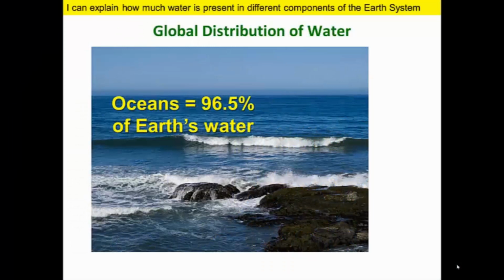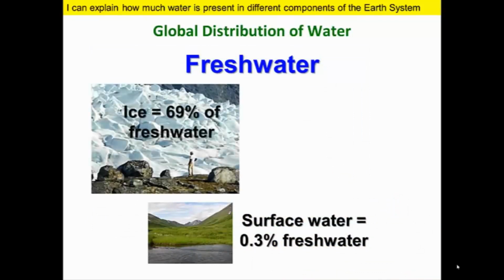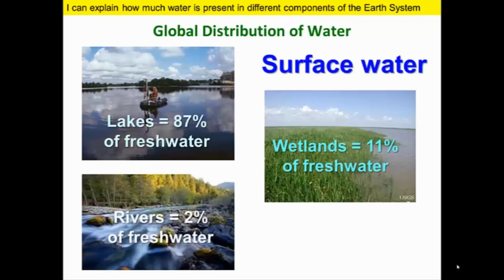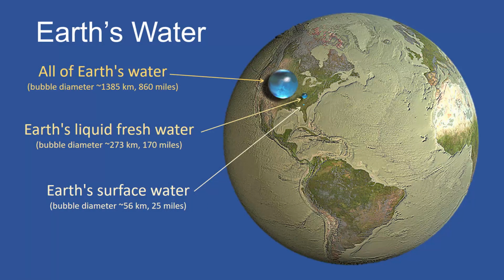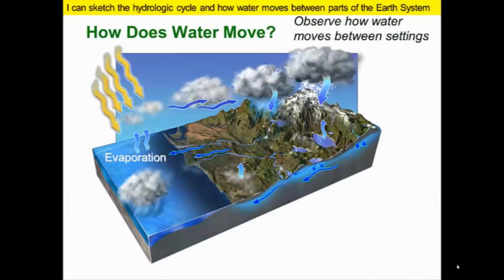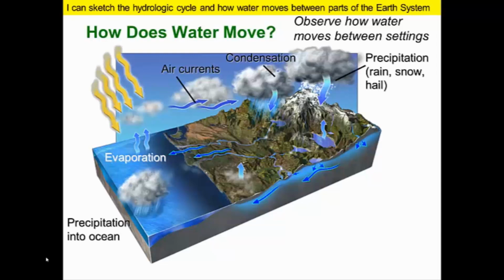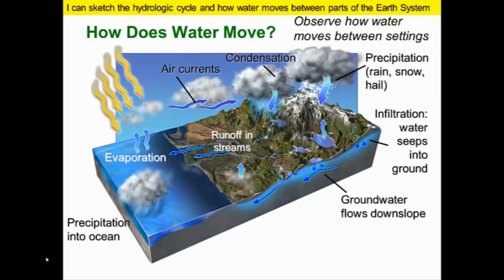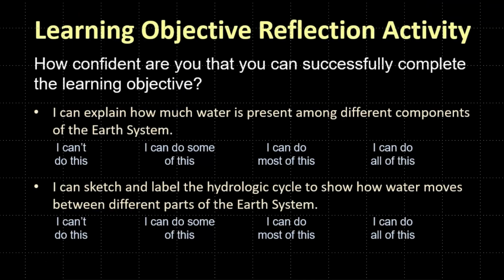Global Water and the Hydrologic Cycle